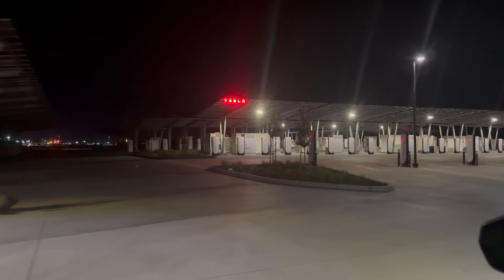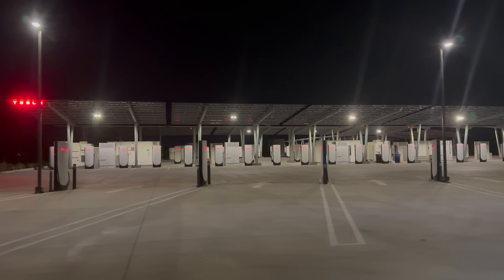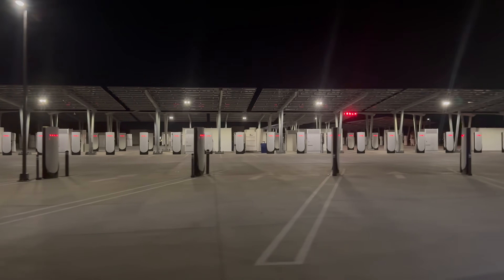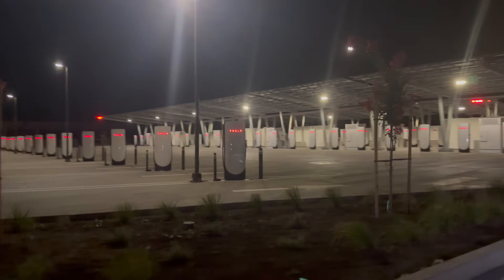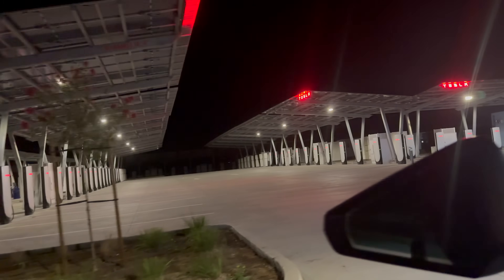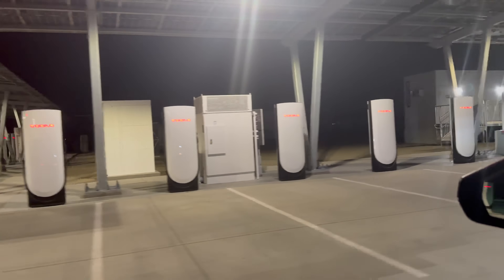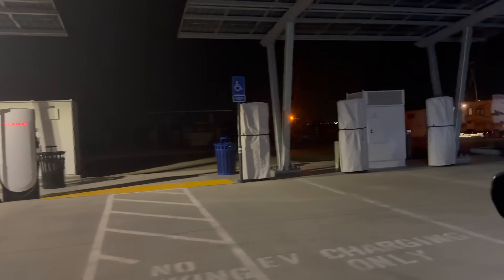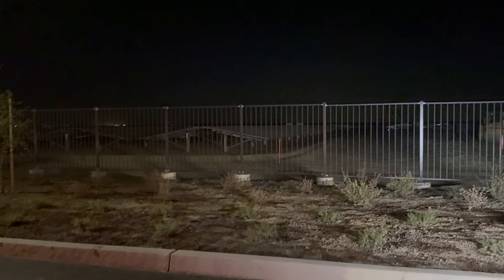First look at Tesla's MASSIVE New Solar Powered Supercharger with 160 V4 stalls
First look at Tesla's massive new solar powered Supercharger station in Lost Hills, California with 160 V4 stalls. Now online with 84 stalls!